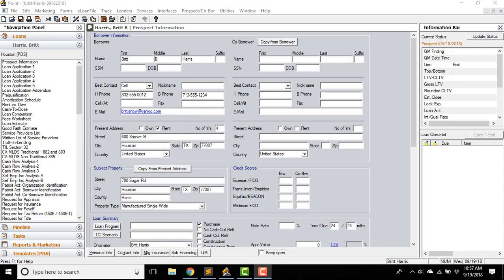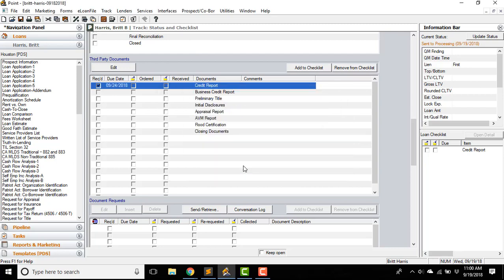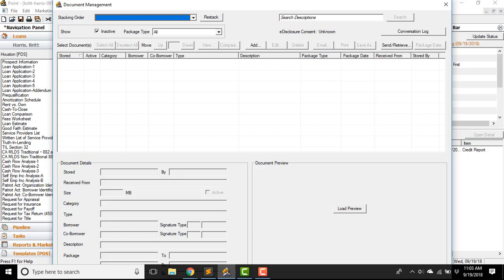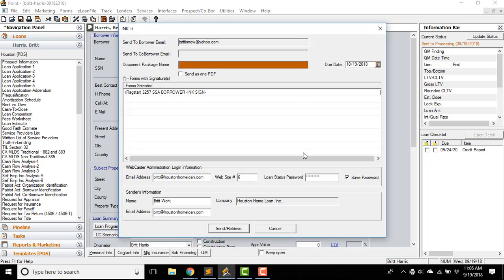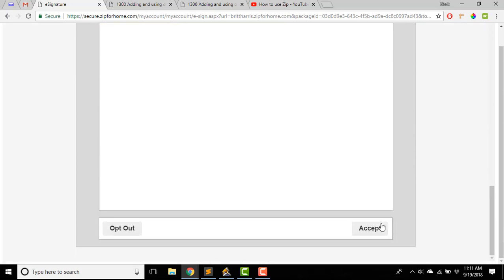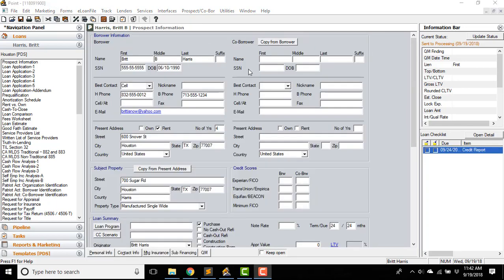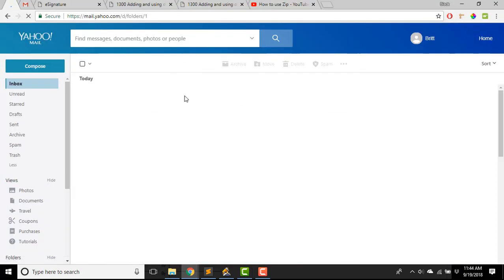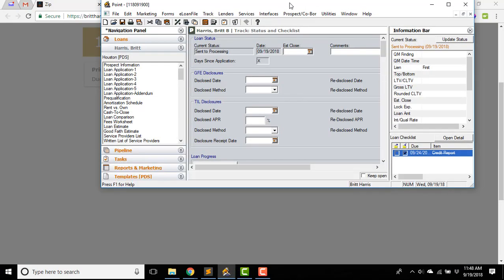Track Status and Requesting Signatures and Documents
This lesson details how to use Point/Zip to request documents from the customer, and how to get digital signatures from the customer